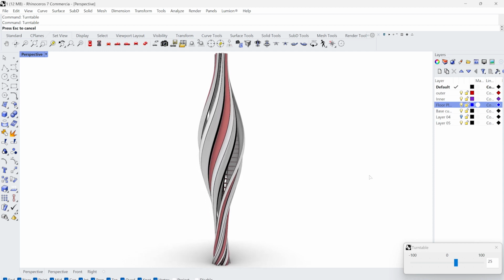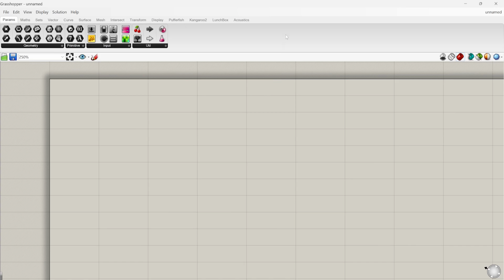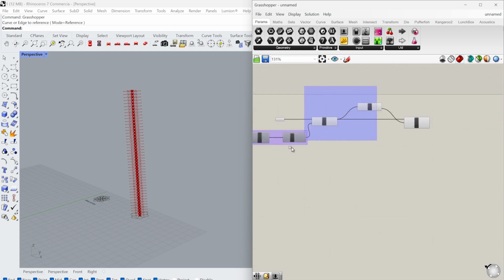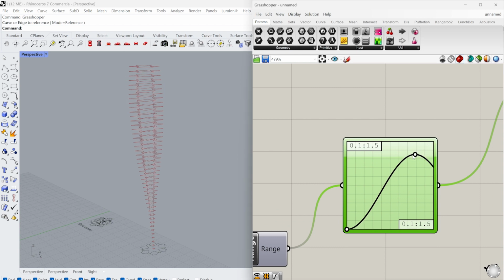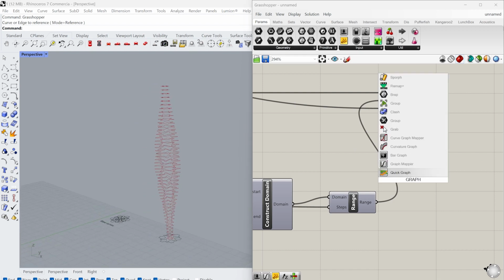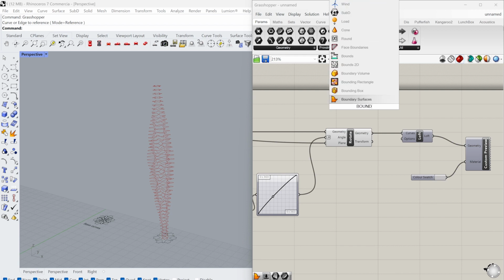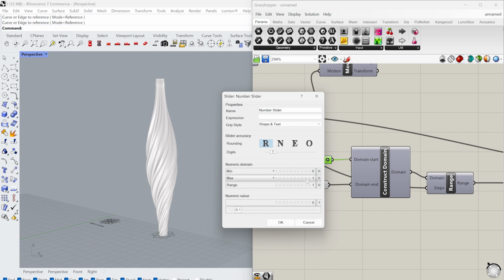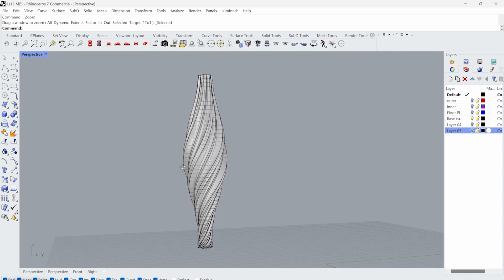A Step-by-Step Tutorial : Mastering Parametric Design with Rhino and Grasshopper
Welcome to our comprehensive tutorial on mastering parametric design with Rhino and Grasshopper! In this step-by-step tutorial, we will guide you through the process of creating dynamic, parametric designs using these powerful design tools.

rhino Grasshopper parametric design#tutorial#stepbystep#3Dmodelingscripting#optimization#visual programming#design#workflow#parametricmodeling#architecture#industrial design#engineering#beginnerfriendly advancedtechniques.

Whether you're a beginner or an experienced designer, this tutorial will provide you with a solid foundation in parametric design principles and techniques. We will cover everything from the basics of Rhino and Grasshopper interface to advanced topics such as scripting, optimization, and visual programming.

In this tutorial, you'll learn how to create complex, parametric 3D models, optimize your designs for different parameters, and automate repetitive tasks using Grasshopper's visual scripting capabilities. You'll also discover how to integrate Rhino and Grasshopper into your design workflow, making your design process more efficient and effective.

This tutorial is perfect for architects, industrial designers, engineers, and anyone interested in mastering parametric design with Rhino and Grasshopper. Join us on this exciting journey to unlock the full potential of these powerful design tools and take your design skills to the next level!